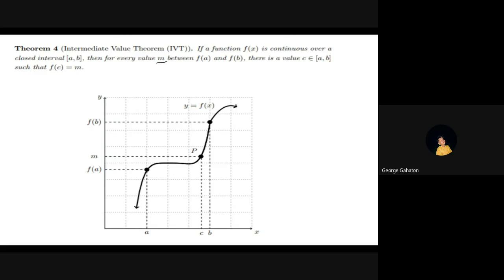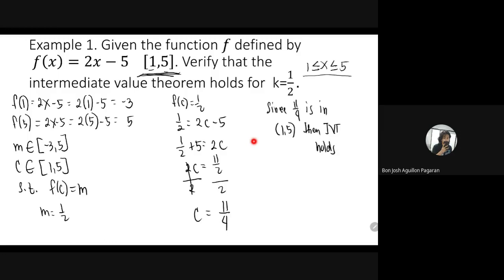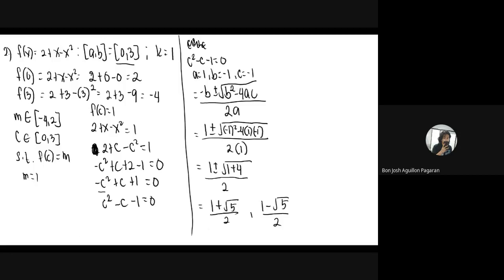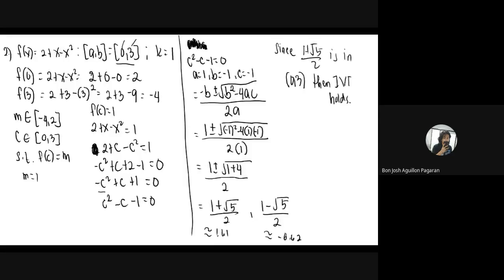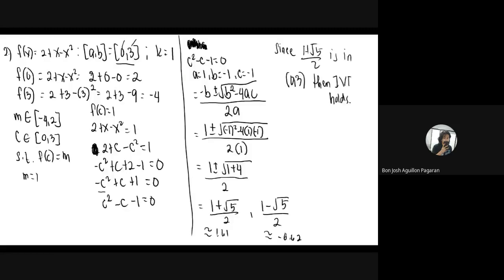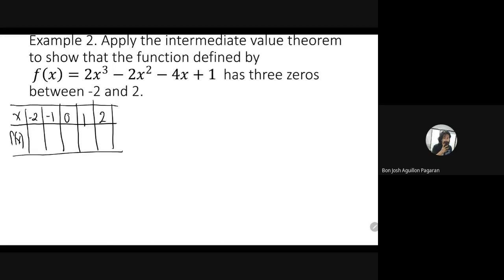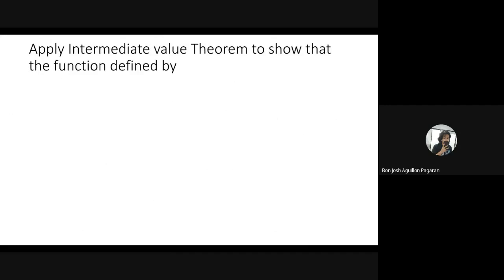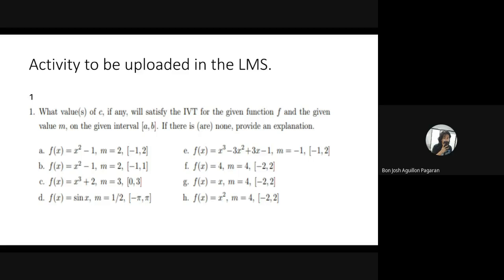INTERMEDIATE VALUE THEOREM (IVT)